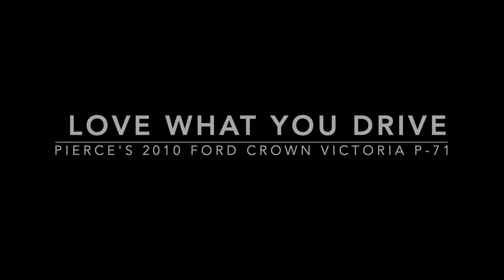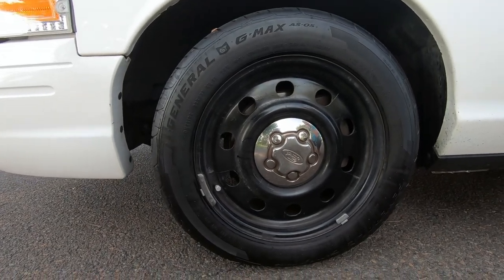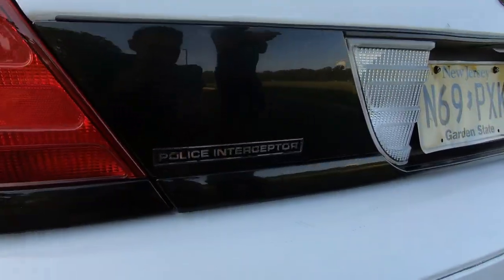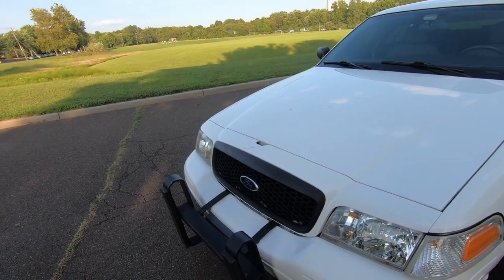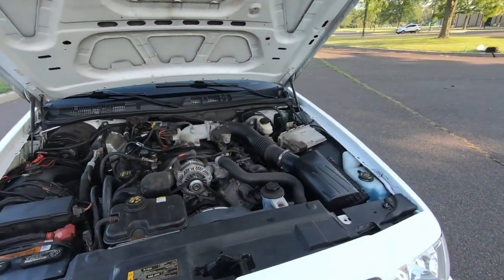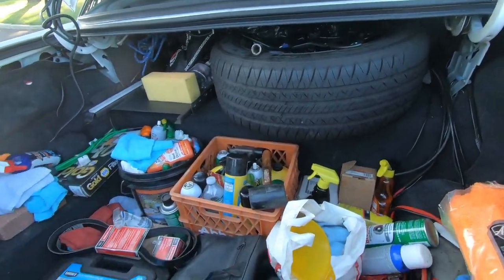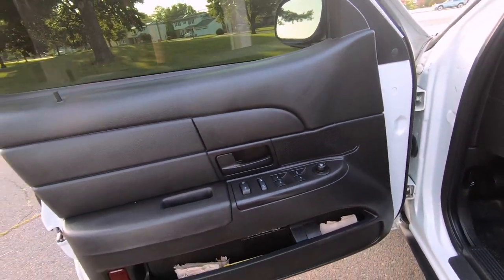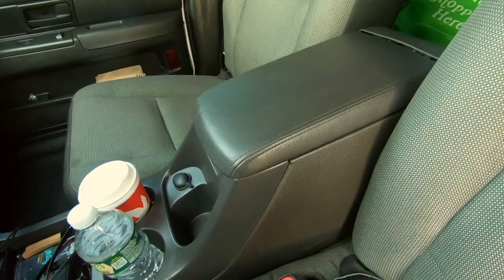2010 Ford Crown Victoria P7B | OEM CLEAN EDITION POLICE INTERCEPTOR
Pierce thank you so much for meeting up with me and taking your time to do this video!

 In today’s video, I get to do a walk-around and a review of my friends Pierce's 2010 Ford Crown Victoria P-7B Police Interceptor. We're not hiding anything and showing everything! This car is a super clean stock oem gem. This P-7B is kept at its purest form with shiny white paint, detailed and fresh interior and sports brand new Ford and Motorcraft parts inside and out. Pierce lets us in on his Panther and the story of how he acquired the car. If you have experience and or love for these panthers, make sure to drop a comment or a brief description of anything to help out the Panther Car Community! Pros, Cons and any helpful tips and tricks. Thanks in advance! Enjoy the Video!

 OTHER PANTEHR WALK-AROUND VIDEOS:

My 2006 Mercury Grand Marquis LS Walk Around Honest Raw No Edits Review & Intro "The Good Bad Ugly":

WARNING: This video is only for entertainment and information purposes. If you rely on the information portrayed in this video, you assume the responsibility for the results. DIY but always think ahead, and remember that every project you try is at YOUR OWN RISK.